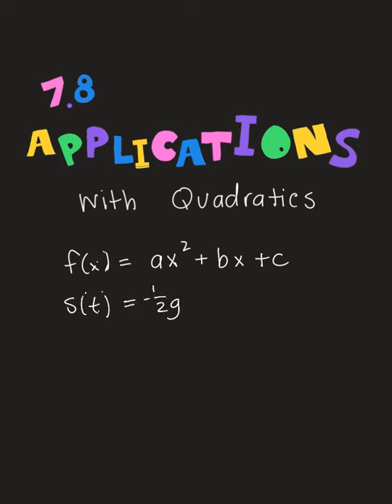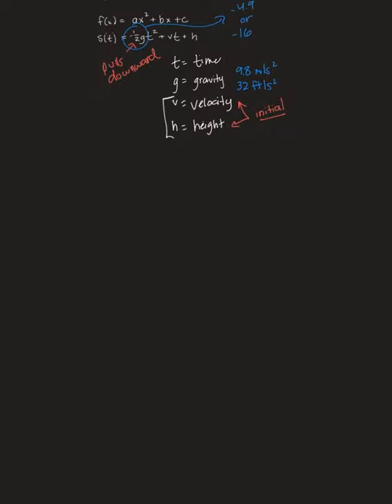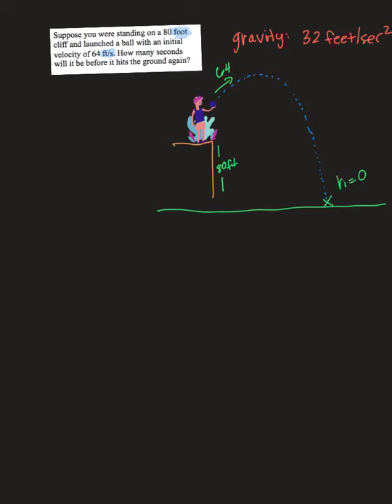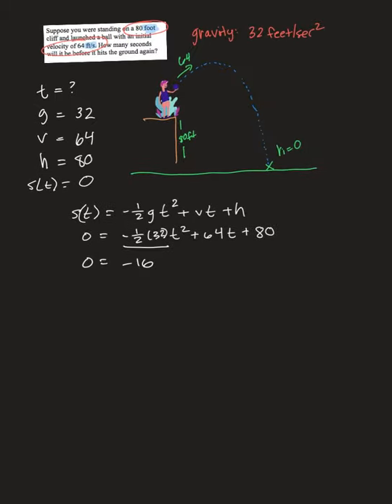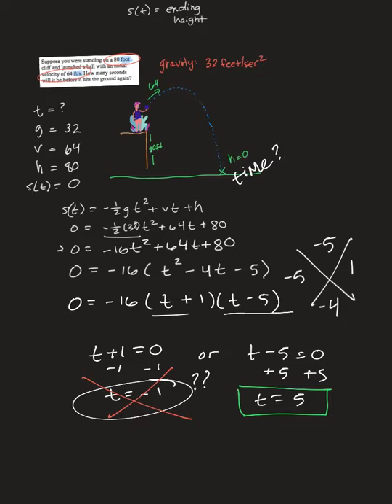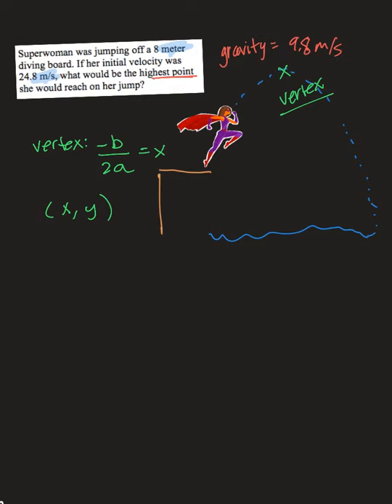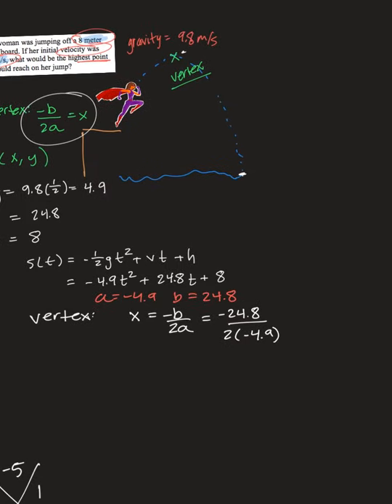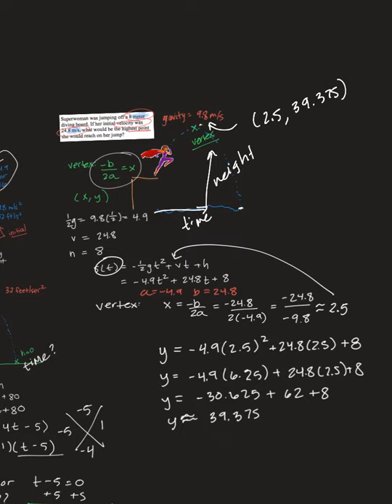Applications with quadratics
In this video I go over some ways that you would use quadratics in the real world!